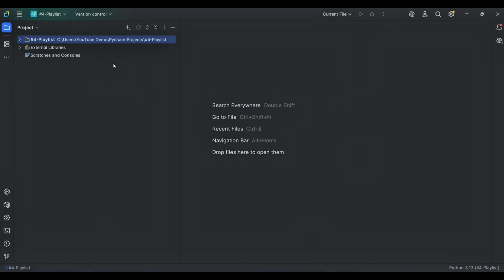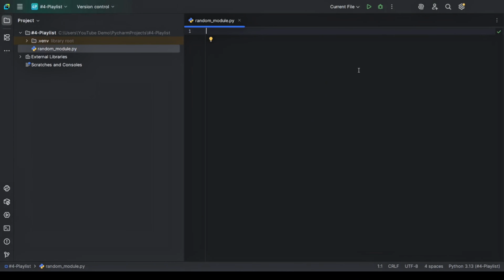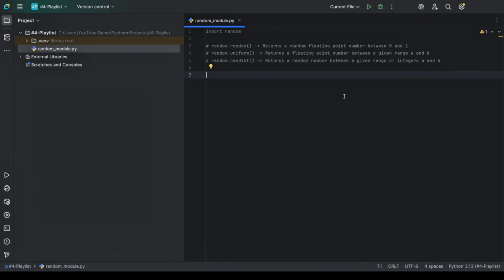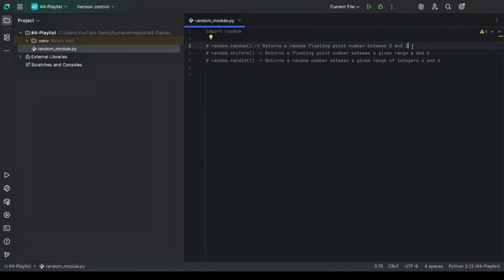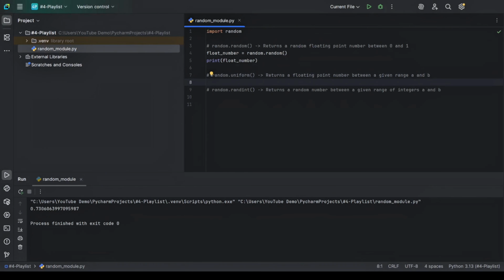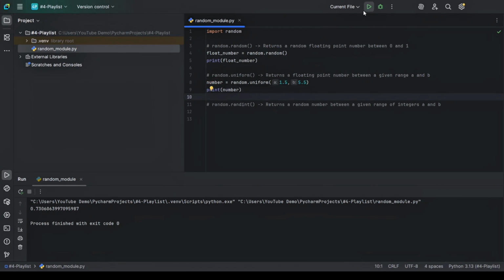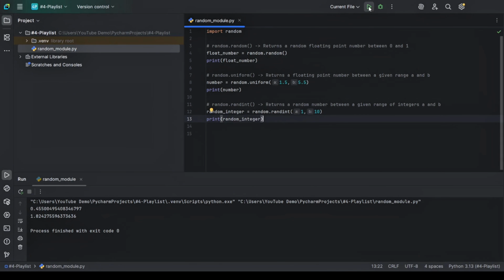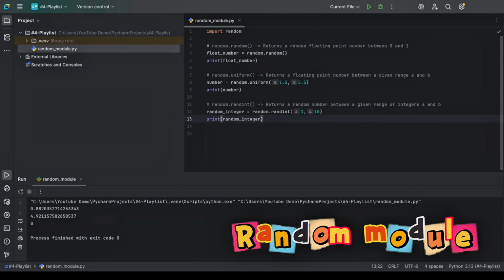Learn Python Random Module the Easiest Way in 7 mins 💡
In this quick and beginner-friendly Python tutorial, you’ll learn the Python Random Module in the easiest way possible. We’ll cover how to generate random numbers, pick random choices, shuffle data, and explore the most useful functions of the Random Module in Python — all explained step by step in under 7 minutes.

Whether you’re new to Python or brushing up your coding skills, this video will make the Python Random Module super simple and fun to understand.

✨ What you’ll learn in this video:
 • What is the Python Random Module?
 • How to generate random numbers in Python
 • Beginner-friendly Python coding examples